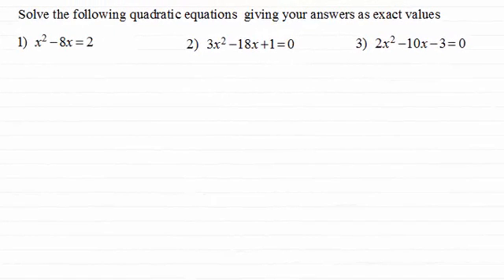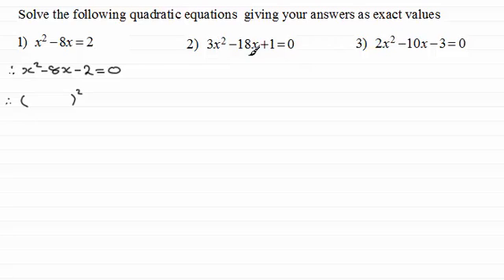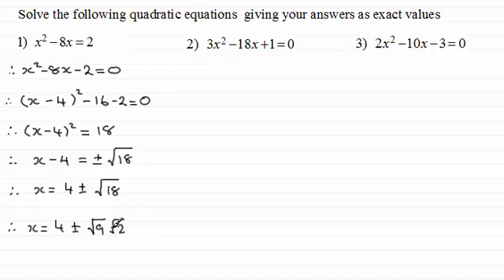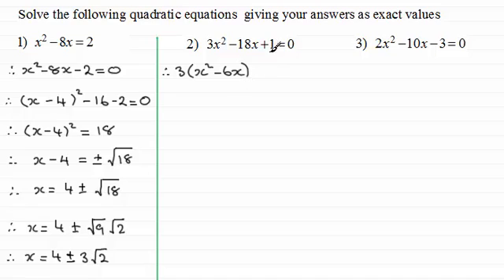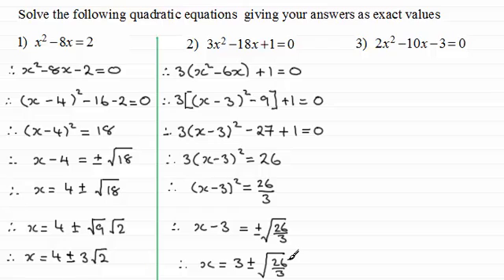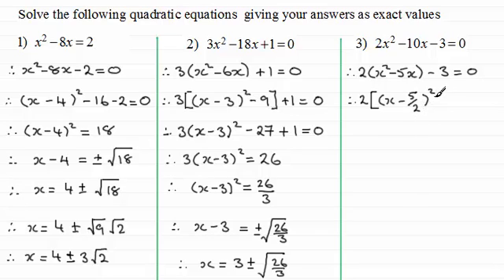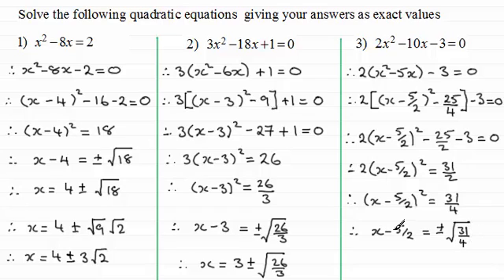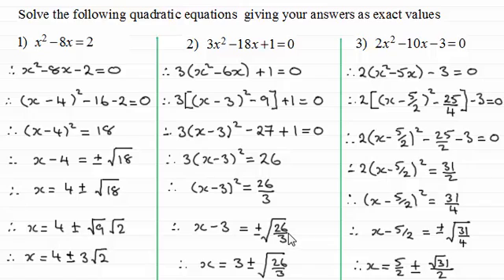How to Solve a Quadratic Equation by Completing the Square : ExamSolutions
for the index, playlists and more maths videos on quadratic equations, completing the square and other maths topics.